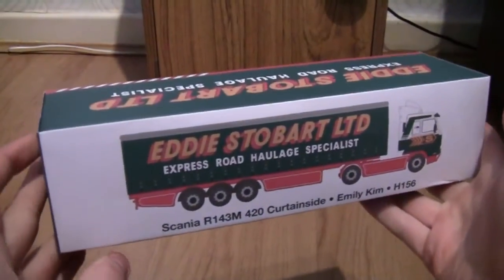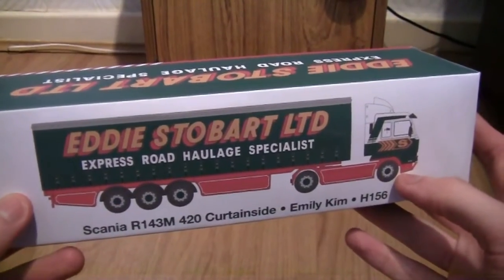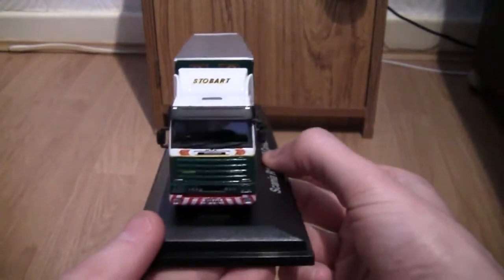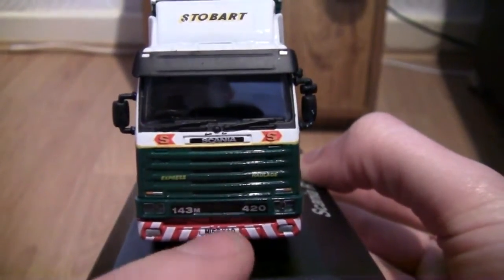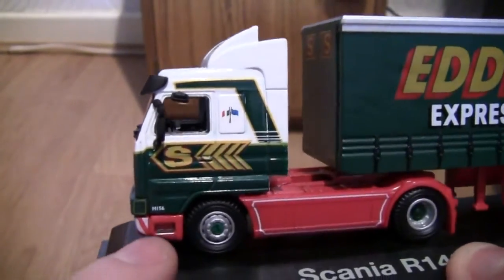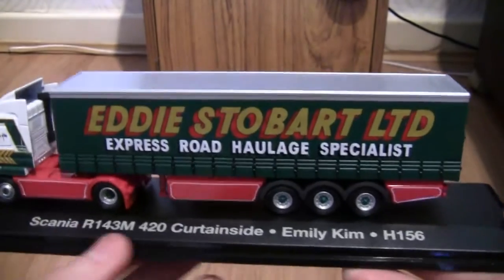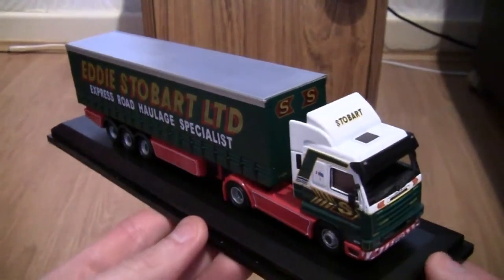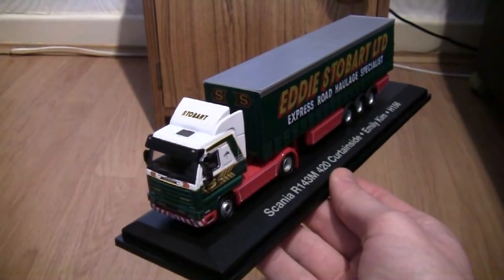Opening The Atlas Editions Scania R143M Cab With Curtainside Trailer In Eddie Stobart Livery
Hey everyone, in this video, I take a look at the Atlas Editions (Oxford Diecast) Scania R143M 420 cab with curtainside trailer in Eddie Stobart livery. These models come with a certificate of authenticity, and are officially licensed and approved by Eddie Stobart. The model which I am going to look at in this video, has the fleet number H156 and carries the name "Emily Kim". This model is attached to a very nice display stand, and also as you will see, the outer packaging of the box is styled like the side of the trailer. One thing which I forgot to mention in this video, is the fact that the Scania 143M was also also called the Scania Streamline.